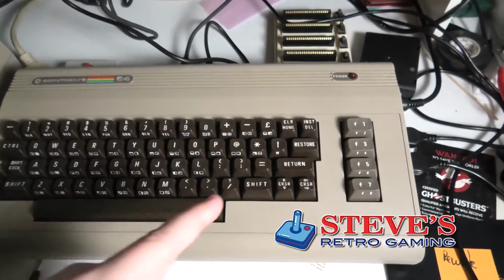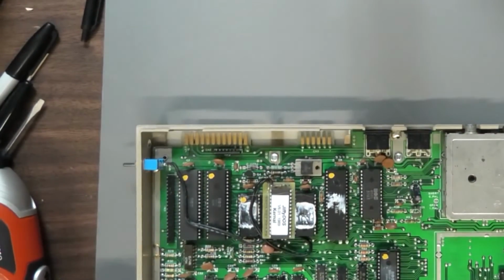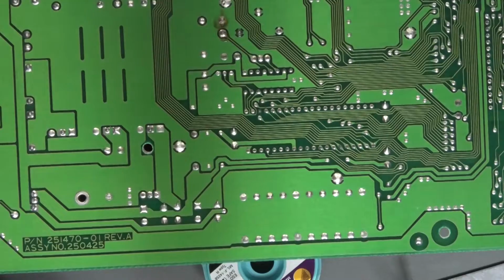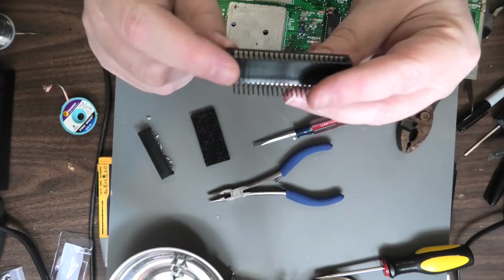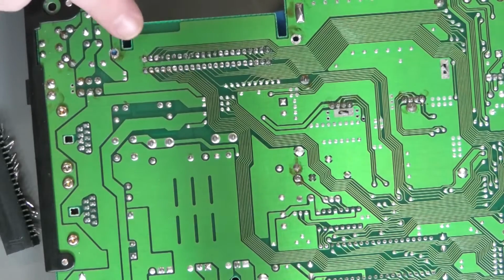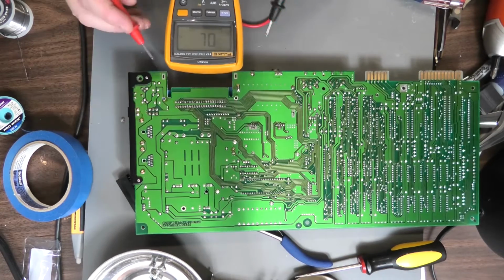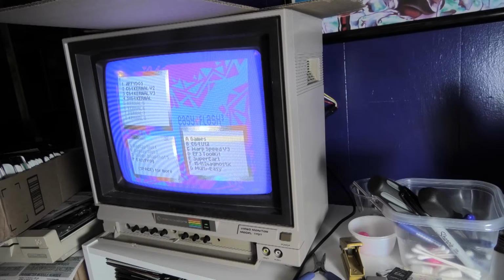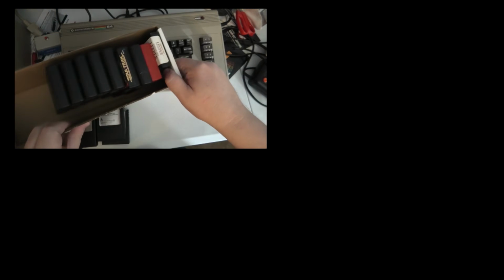Commodore 64 Cartridge Port Repair - Is it EASY?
De-Soldering Iron
HAKKO FR301-03 Desoldering Tool
Aoyue Desoldering Station